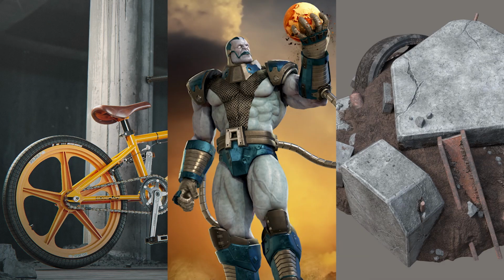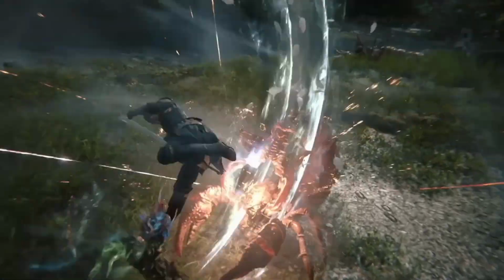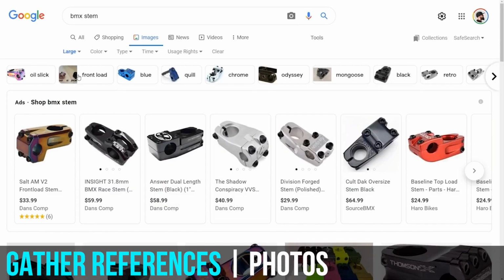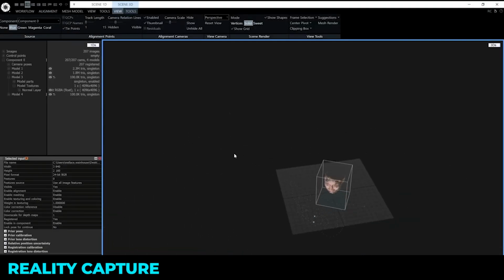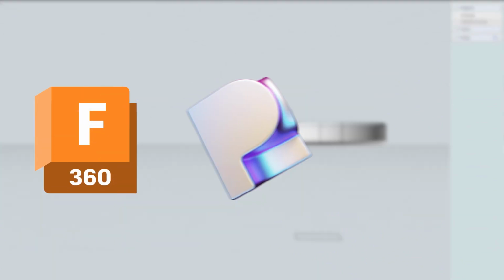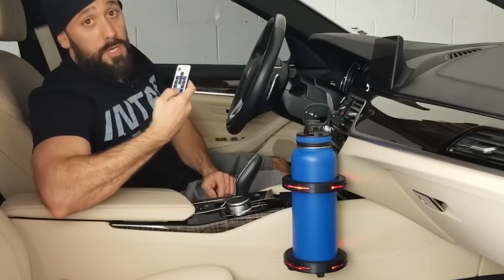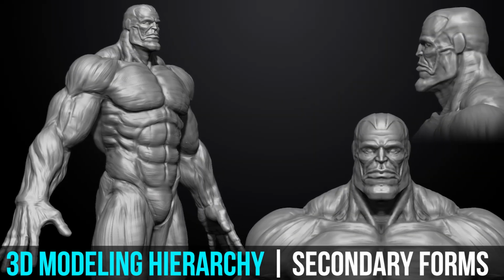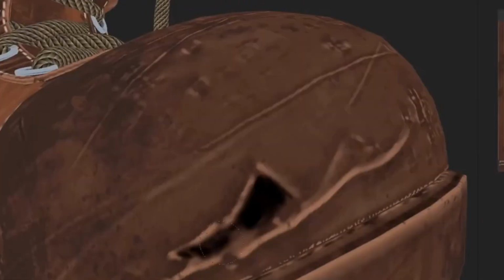Learn How to 3D Model Anything in 11 Minutes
Still stuck watching Blender tutorials? Go from default cube to finished model with my the *Blender Hard Surface Blueprint.*

🔧 Fix your messy topology. Get my FREE pro modeling guide

🚀The complete Blender Hard Surface program is live. Claim the $838 in launch bonuses before enrollment closes March 12th.

In this video, I will explain my simple step-by-step process to 3d model anything.